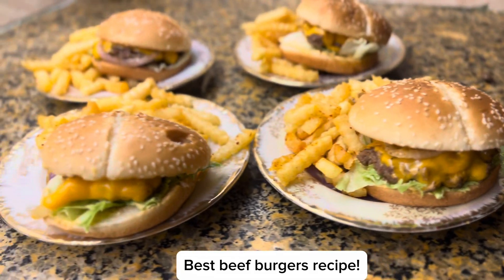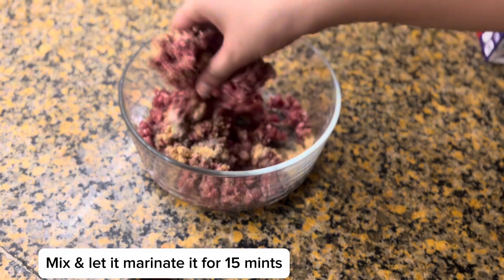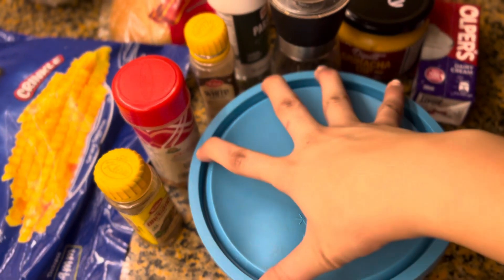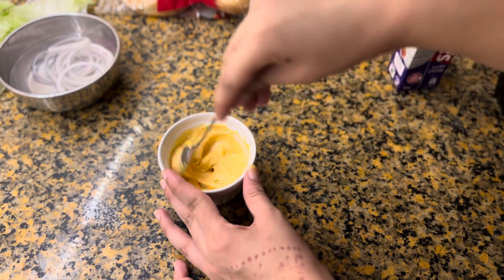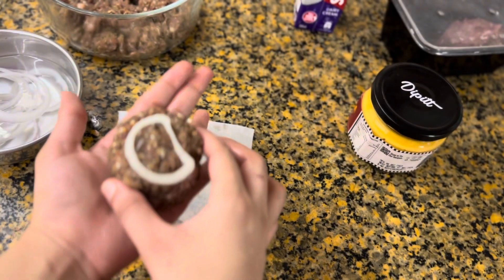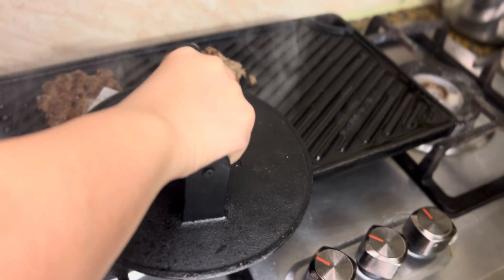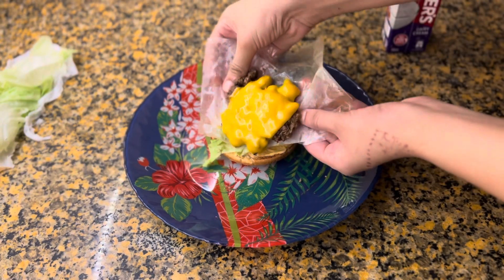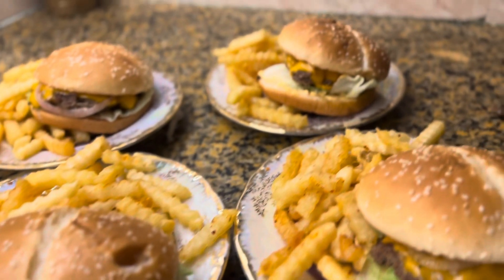Beef burgers recipe | eid recipe | meaty recipe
Link to buy sizzler & burger press!